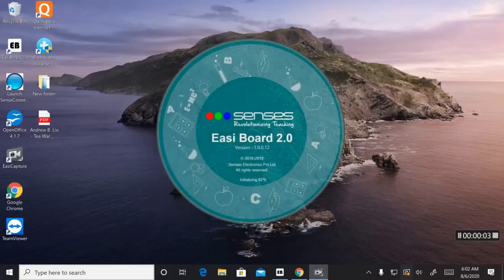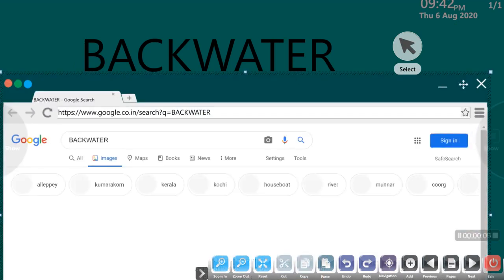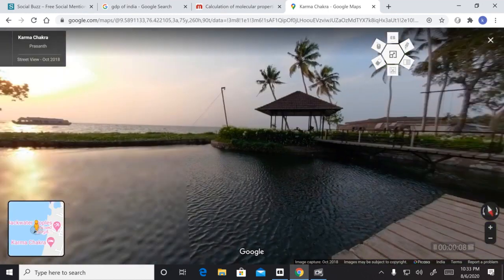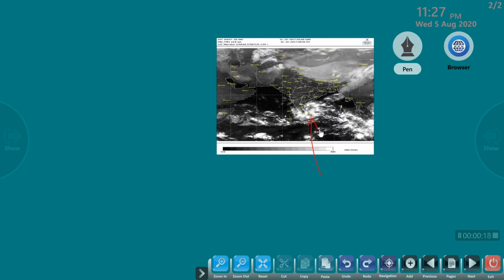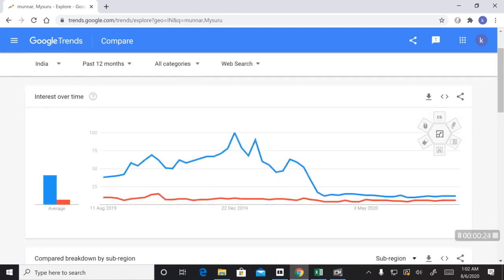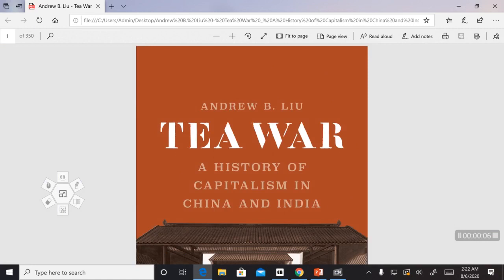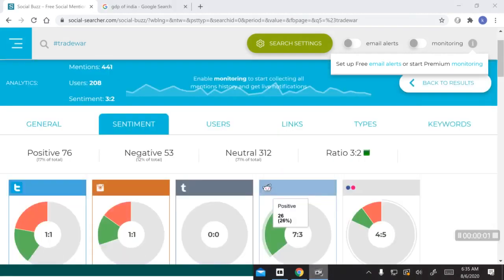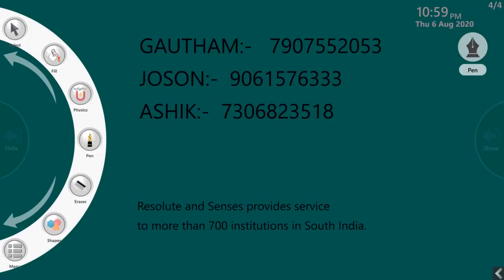Online class demo on easi board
A very well made demonstration of our EasiBoard features by our Kerala Team. Extremely easy to use software for education that facilitates dynamic learning processes and interactive teaching learning environment.